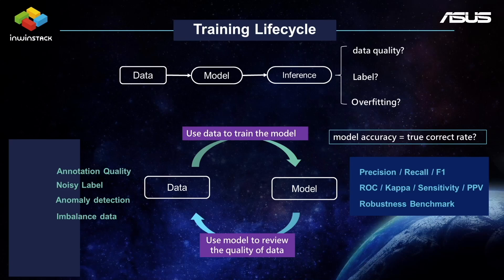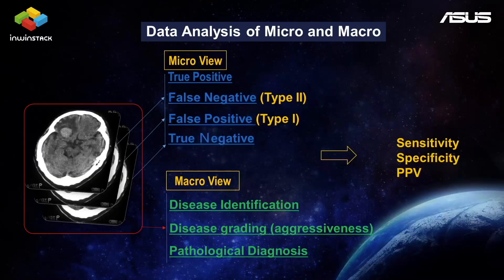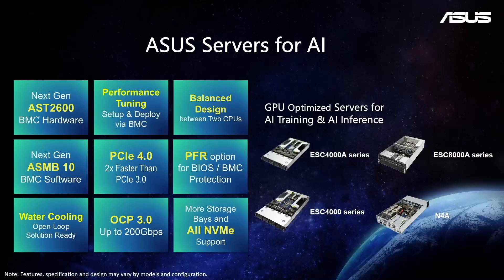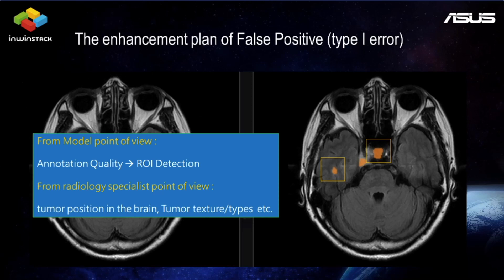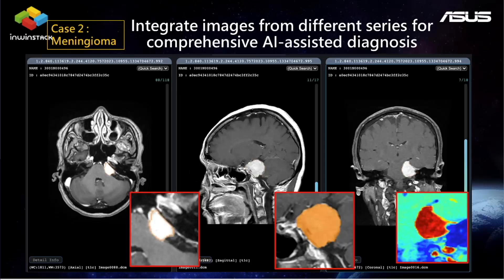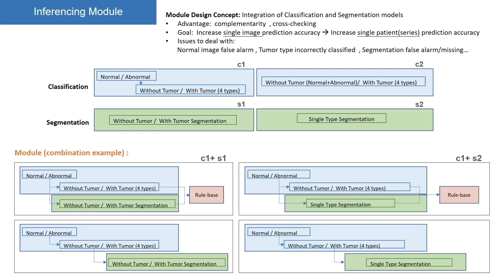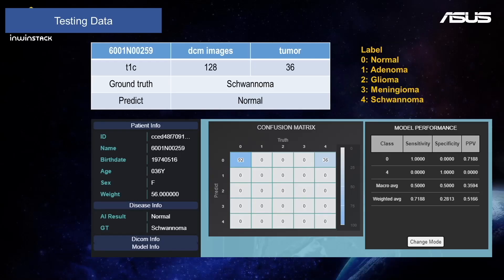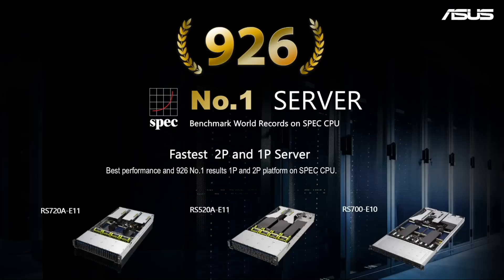Clinical Development of Knowledge Driven, Perspective Based, AI assisted Tumor Diagnosis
When AI is applied to medical imaging-assisted diagnosis, most of the deep learning models are data-driven approaches, and the knowledge-driven perspective is getting critical. Therefore, combining human expert knowledge and deep learning technology, the interpretability of the model's reasoning ability can be more clinically recognized.

Speaker:
- Mingta Tu, Data Scientist, InwinStack